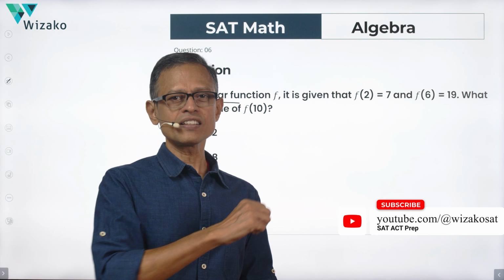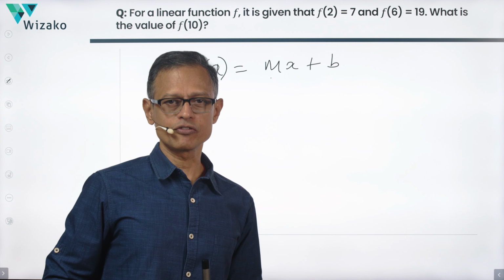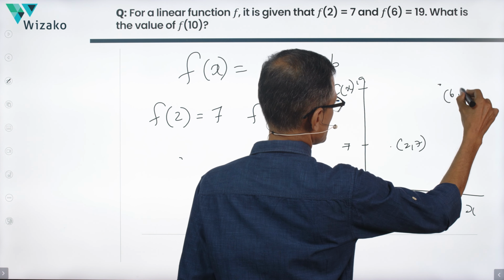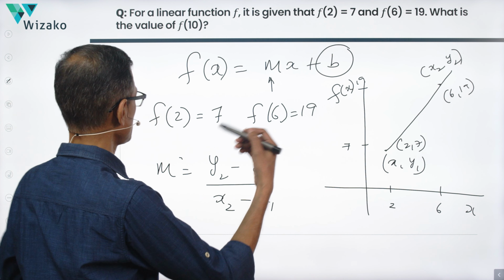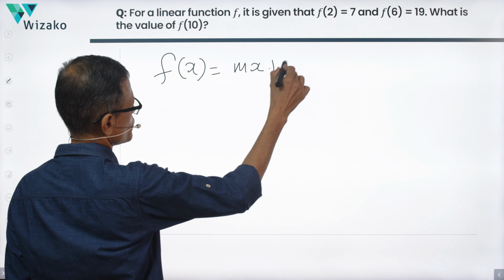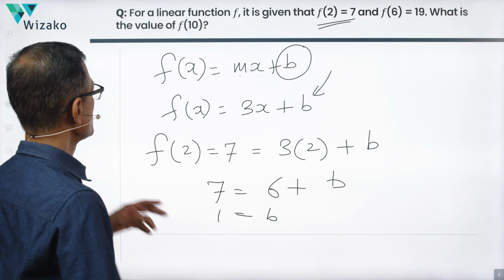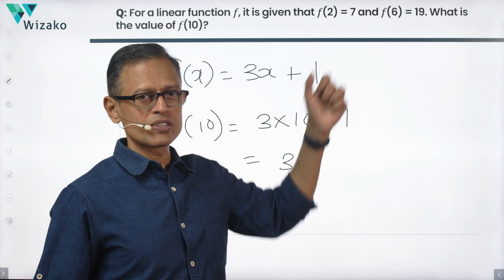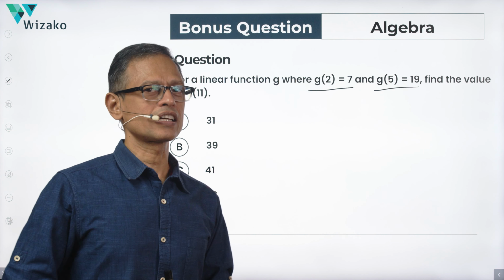SAT Math Linear Function Q6 – Find f(10) | Step-by-Step Solution & 🎁Bonus Question!🎁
✅ Struggling with linear functions on the SAT Math section? In this video, Baskar from Wizako walks you through a classic SAT Algebra question involving linear equations. Learn how to find the equation of a line using two points and solve for f(10) with clarity and precision.

🔍 Key concepts covered:
• How to calculate the slope (m)
• Finding the y-intercept (b)
• Writing the linear function in the form f(x) = mx + b
• Plugging in values to solve
• Bonus question to try yourself!

👊 This video is perfect for students preparing for the SAT Math test, especially Algebra and linear equations. Whether you're just getting started or need a quick revision, this walkthrough will help boost your accuracy and confidence.

📌 Solve the bonus question and drop your answer in the comments!

If you would rather learn by reading a full text solution for this question, please